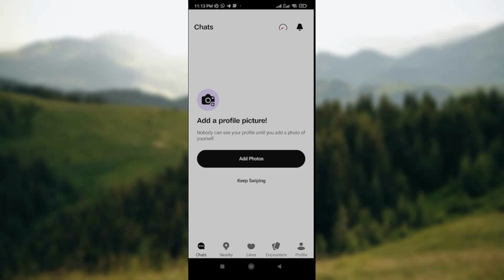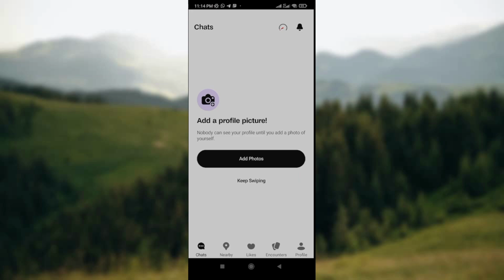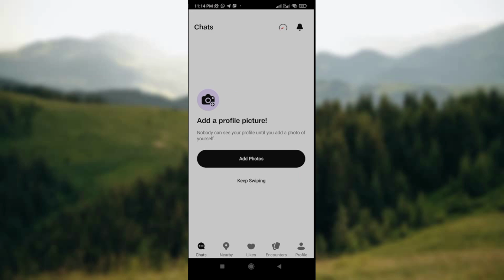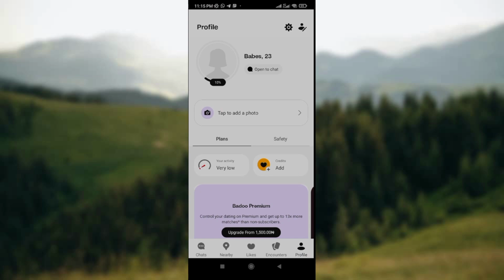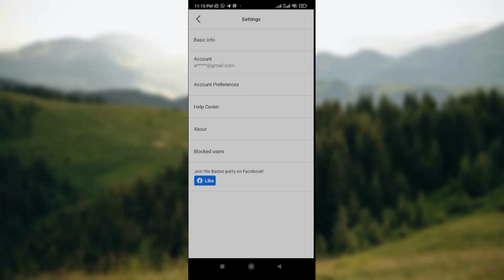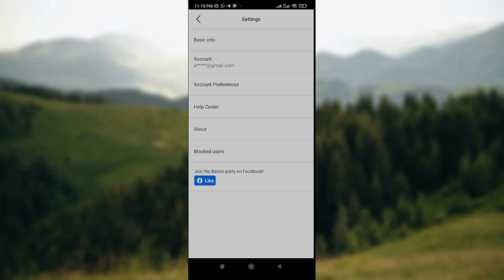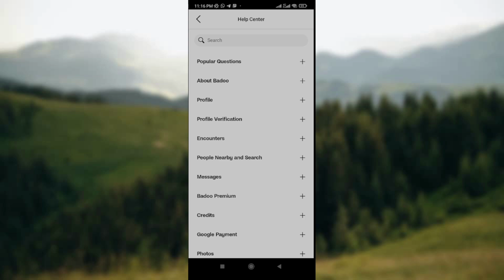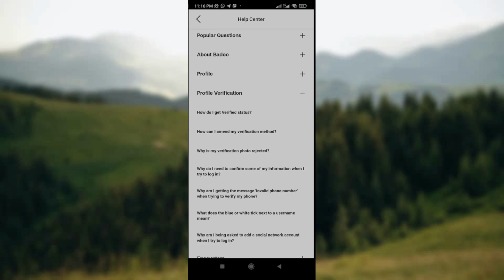How to Verify Badoo Acount (Quick Tutorial)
Today we talk about How to Verify Badoo Acount , so stay until the end of the video to see the full explanation.